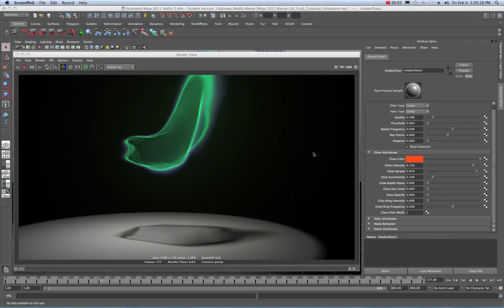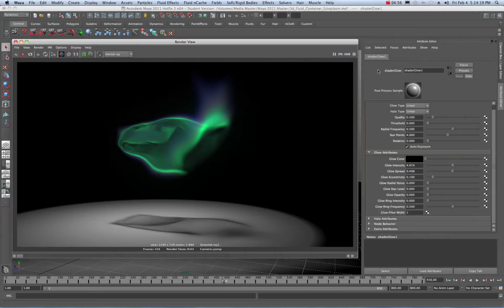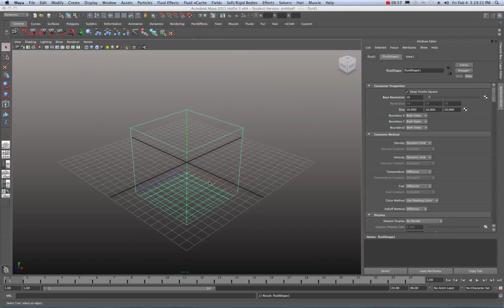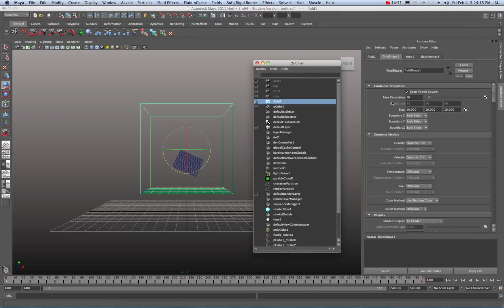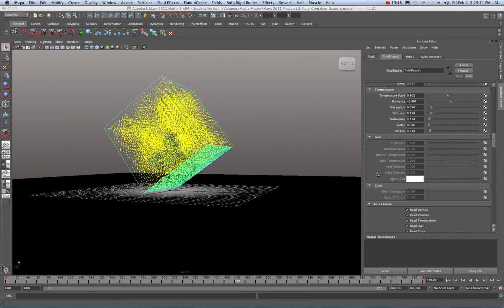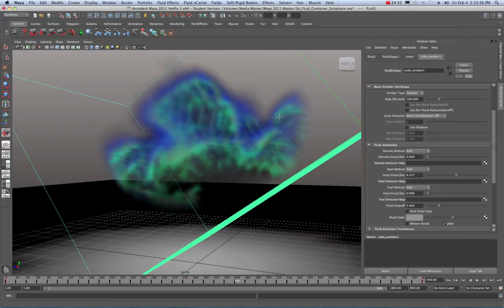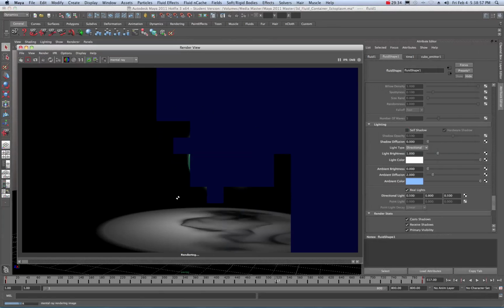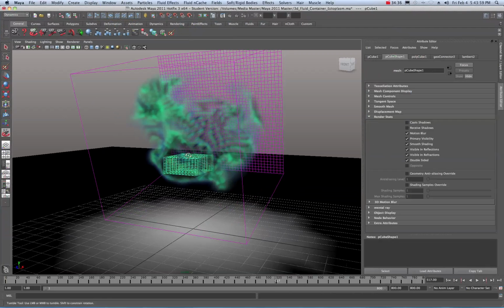Maya 2011 Vapor, Smoke, and Ectoplasm 3D Fluid Container Tutorial by Stuart Christensen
3D fluid containers are perfect for containing ghosts, simulations of vapors, or creating ectoplasmic type plasm effects.  As with any 3D fluid, render times are critical for fast great results and in this tutorial by Stuart Christensen, you will learn some inside tips for creating ectoplasm and vapors, as well as minimizing render times so you can quickly use these effects in After Effects or your favorite compositing program.  Hey what was that?  I think I saw a ghost!  Enjoy